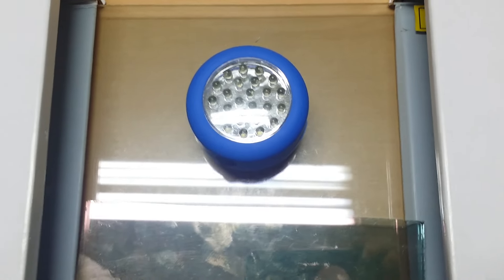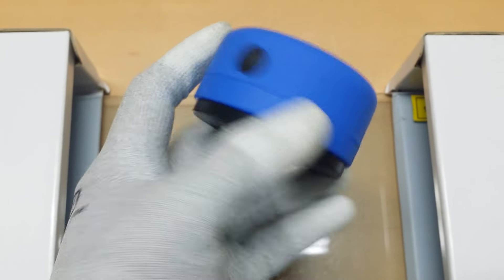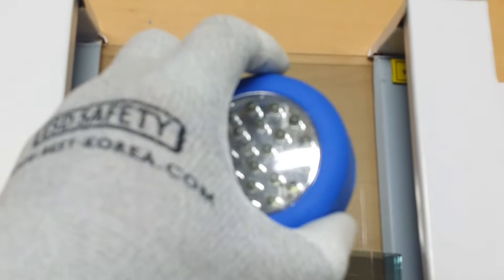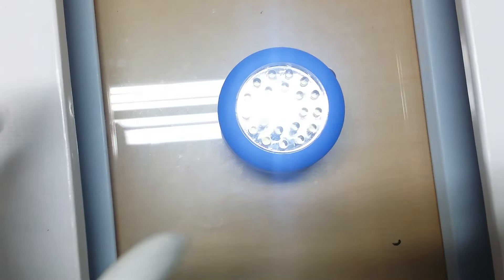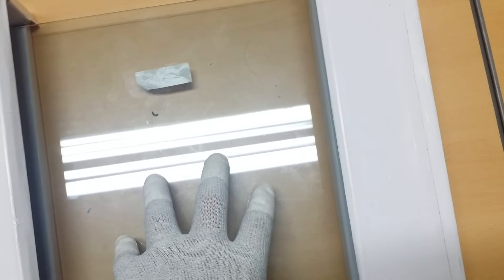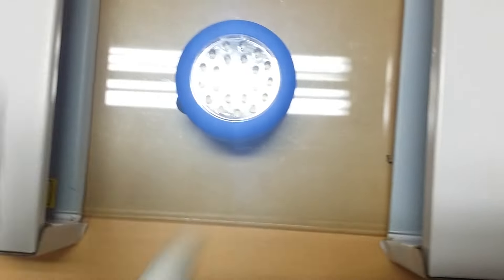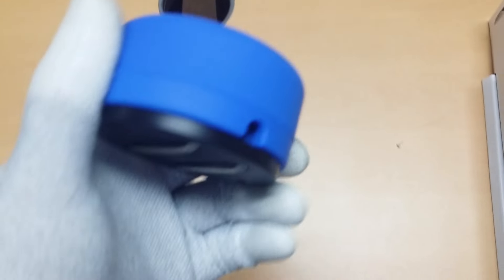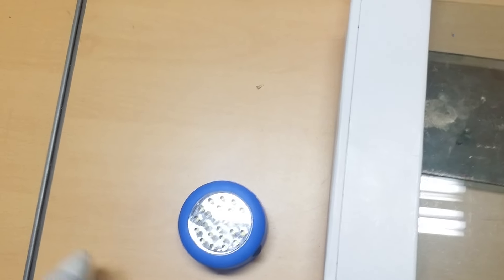RG-306 Tester to distinguish coductive coated side of Low E glass by REGENI for glazing window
Tester to distinguish conductive coated side of Low E glass for the worker in glazing Low E glass, in the summer, UV light from the sun cannot penetrate into no conductive side, worker use tester simply check whether resistance is on which side, and install conductive side of glass toward room(house) for exact function.